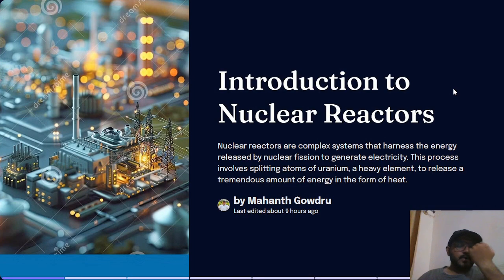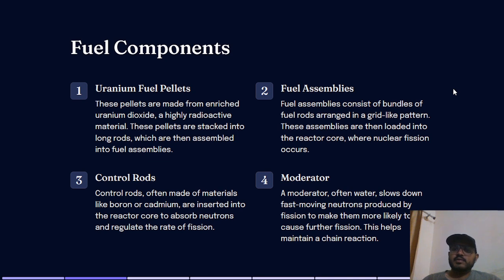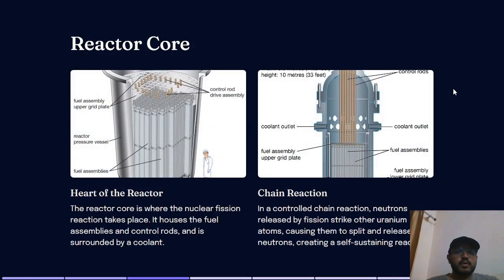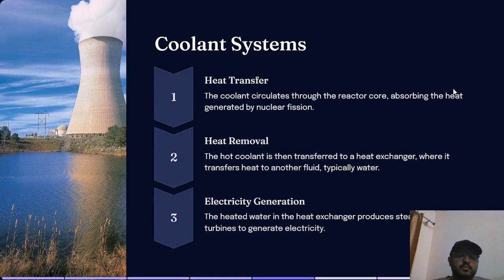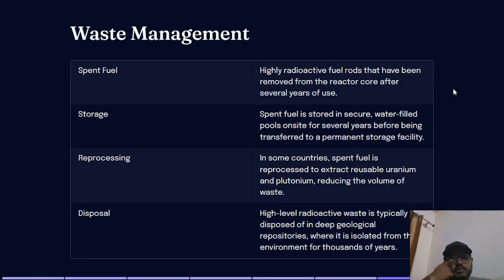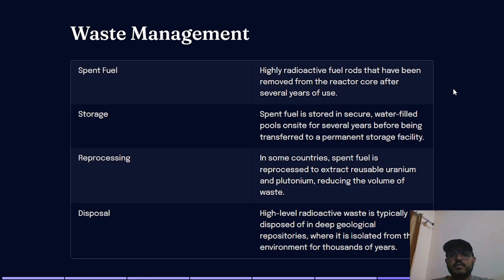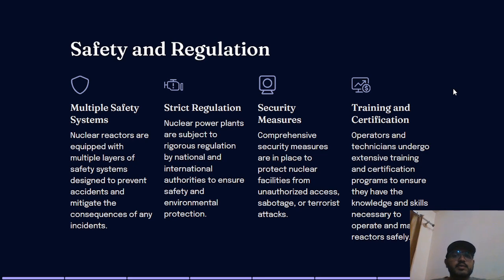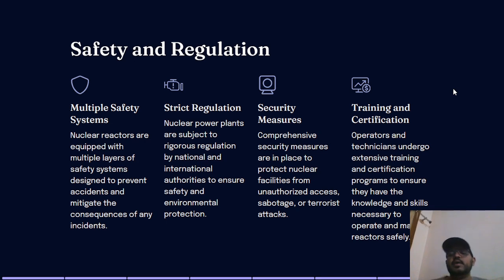Components of Nuclear Reactors.